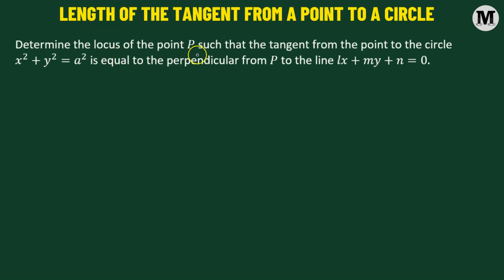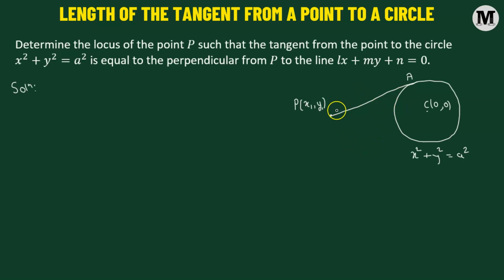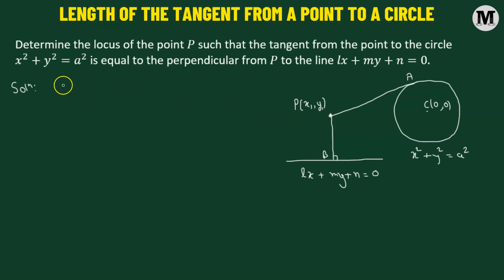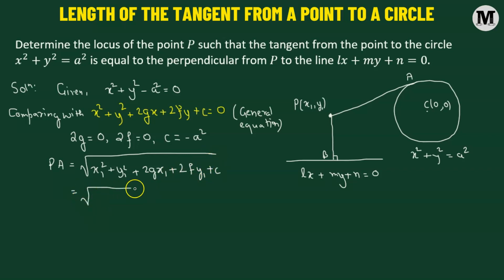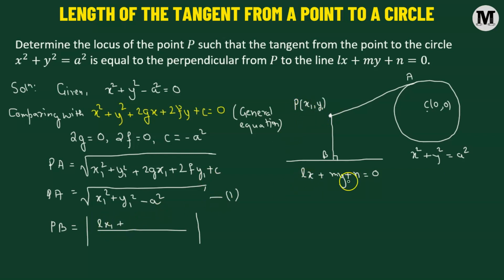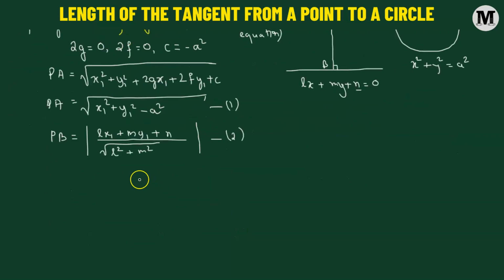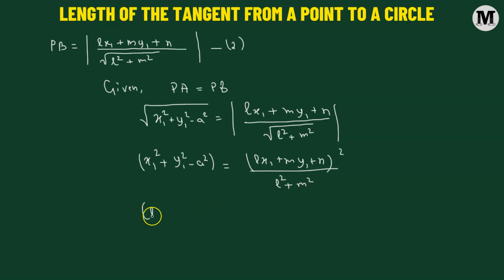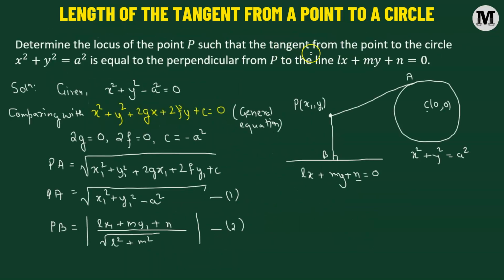9 | Circles | Length of Tangent - Worked Out Problems